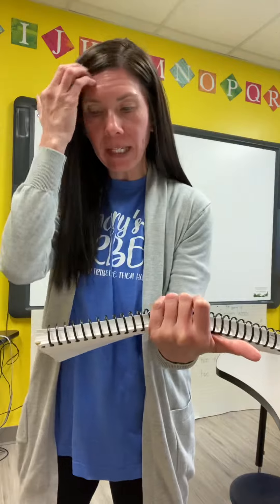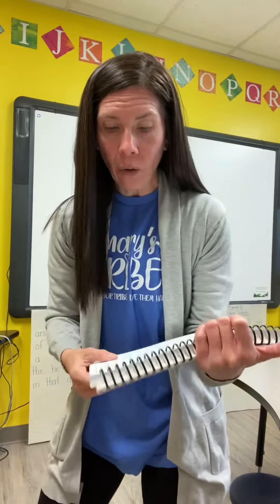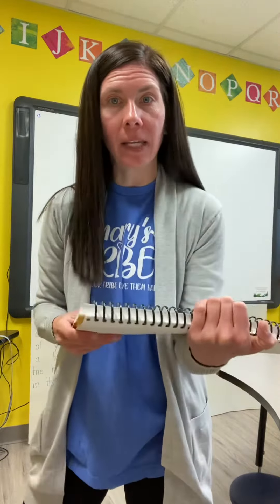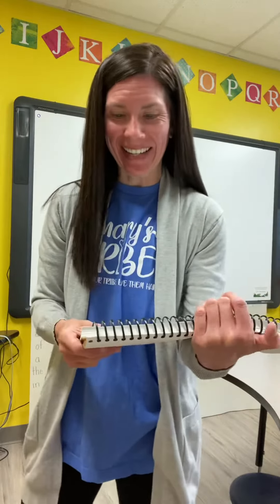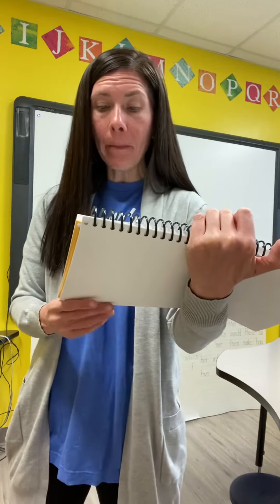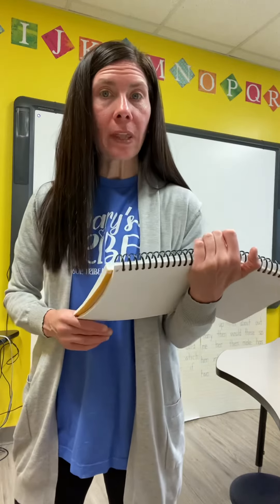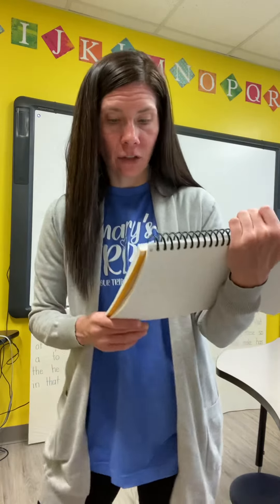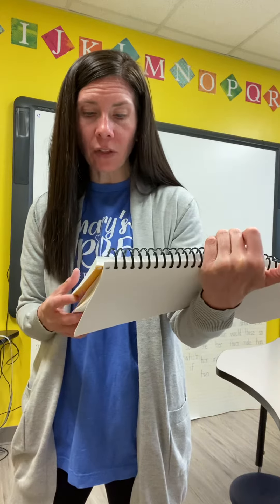Week 31 Lesson 5 Phonics